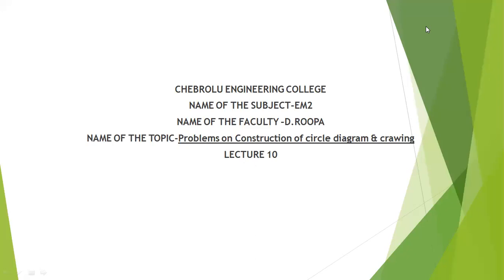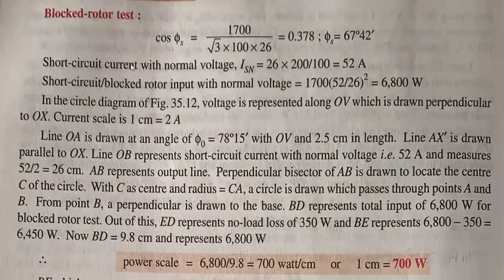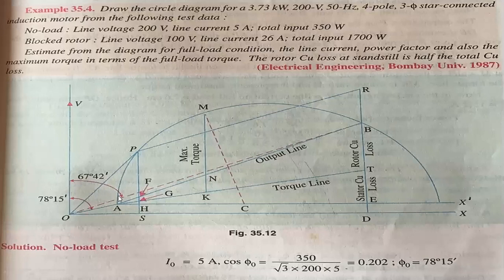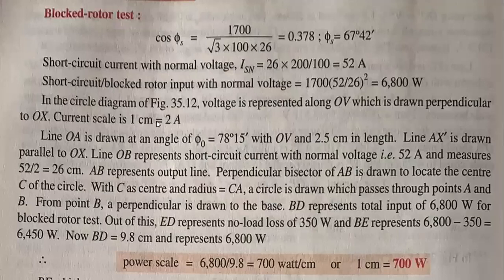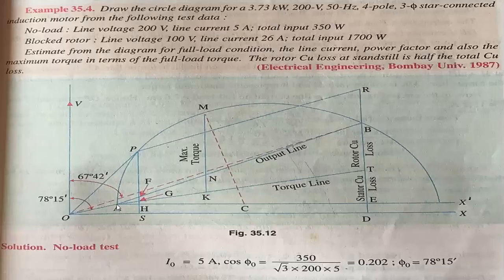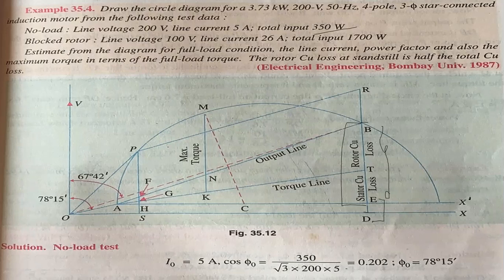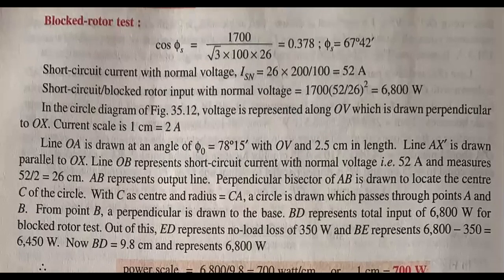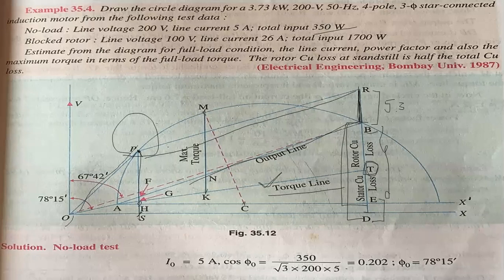jntuk R19 II EEE SEM2 EM2 UNIT 2 PROBLEMS ON CONSTRUCTION OF CIRCLE DIAGRAM & CRAWLING LECTURE NO 10